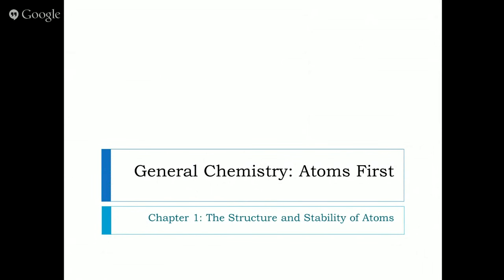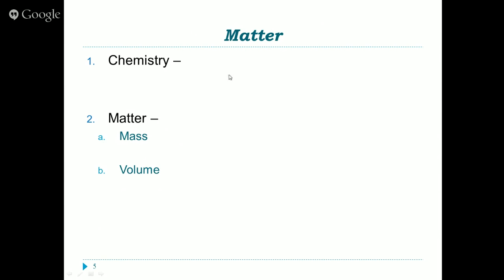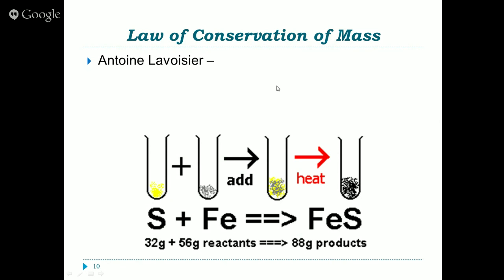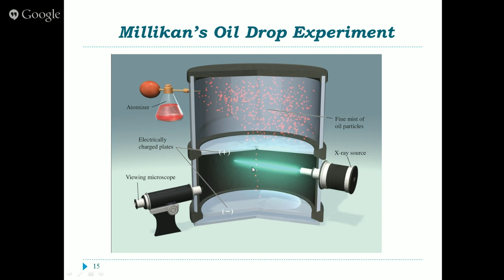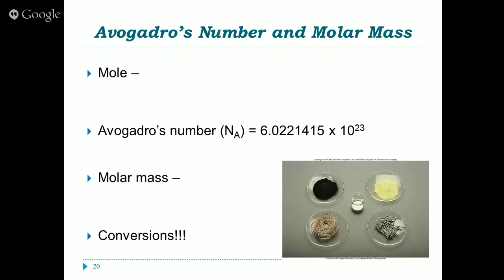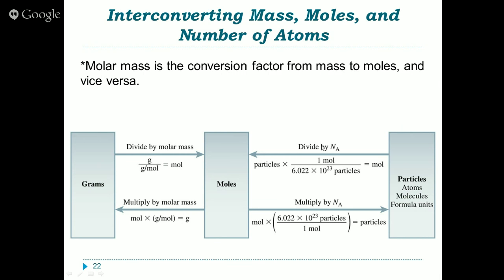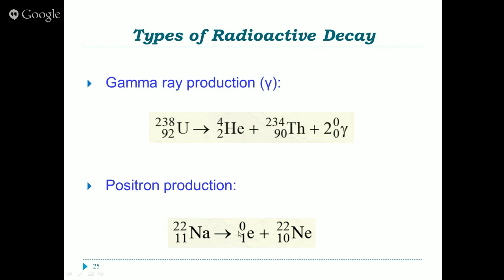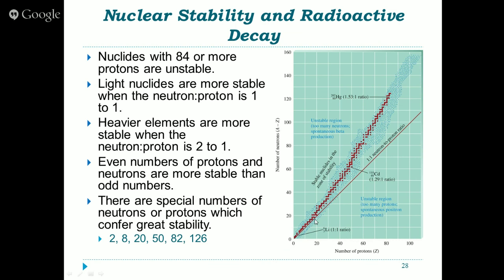Chapter 1 Lecture (CHEM 1110)